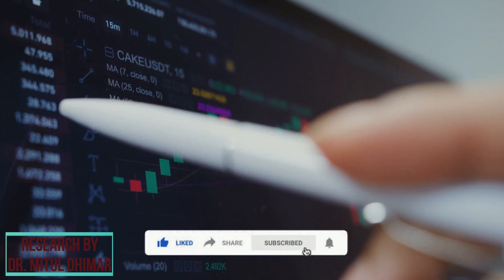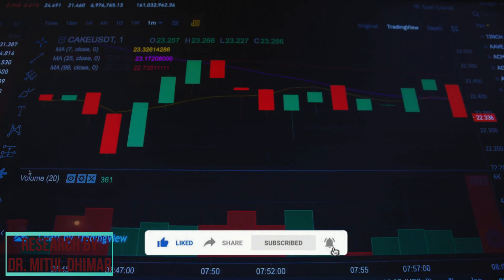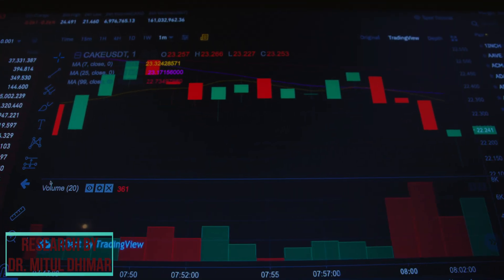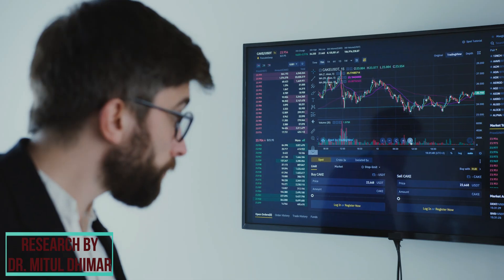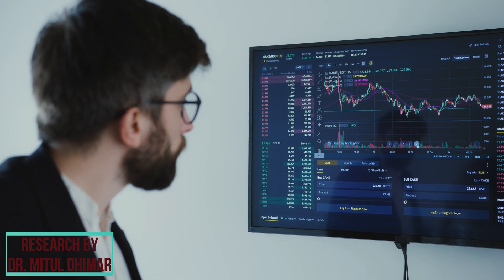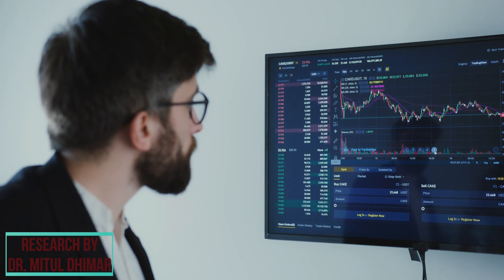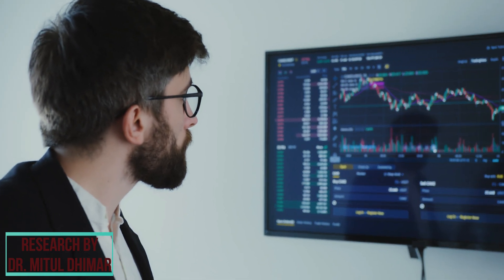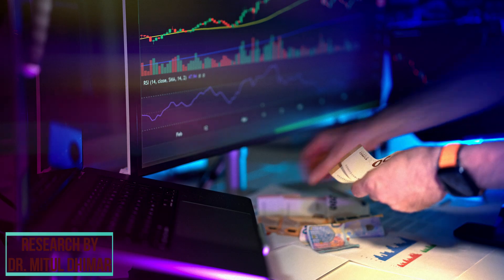What is time series research design? | Meaning with Example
Meaning of time series research design is explained with example. There are many other types of experimental research design.

You can click on the following link for other scaling techniques in research.

Timestamp
00:00 Welcome to my channel Research by Dr. MD
00:05 Meaning of time series research design
00:25 Example of time series research design